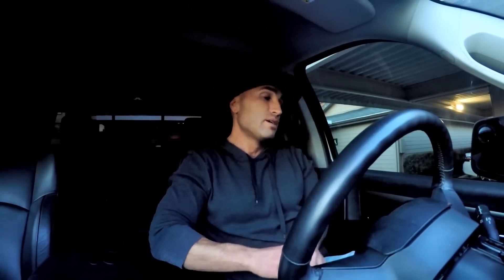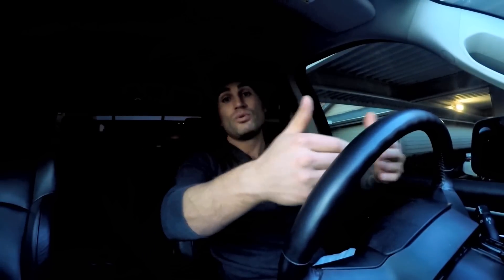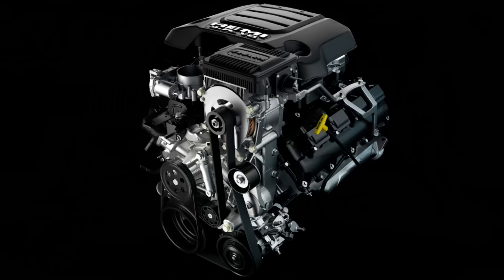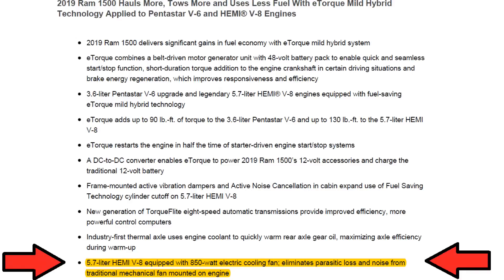Replace Your MECHANICAL FAN With ELECTRIC FAN like the 2019 RAM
In this video we discuss replacing the mechanical fan with an electric - v6 - Efan on the Dodge Ram 1500 trucks with the 5.7L HEMI.  We discuss if cooling is effected by removing the mechanical fan and installing a electric fan out of a v6 model ram 1500.  The cooling has not been affected so far and the air conditioning has actually become cooler with the electric fan conversion.

RAM has decided to completely remove the mechanical fan on the 2019 RAM due to parasitic drag and loss.  This also eliminates the noise that mechanical fans are known for.  RAM has obviously decided that the electric fan can be used and still be able to cool the engine under heavy towing.